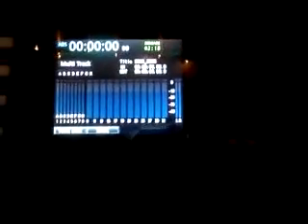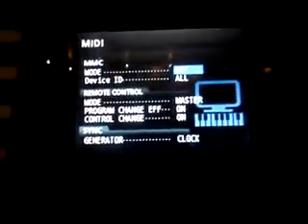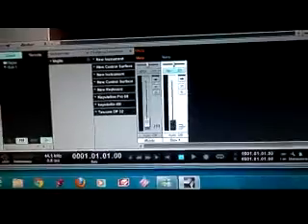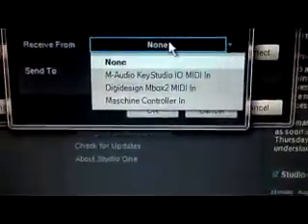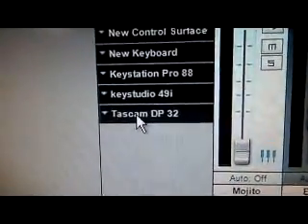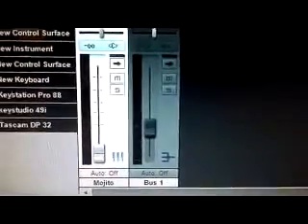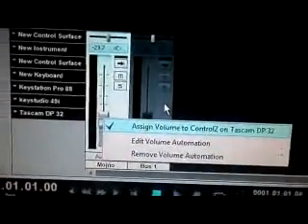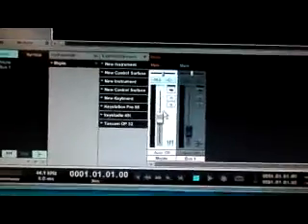Tascam DP-32 Midi Sync to Studio one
Setup your Tascam dp 32  as a control surface for studio one
this should work for all other mixers as well